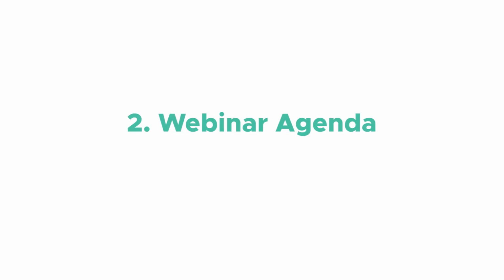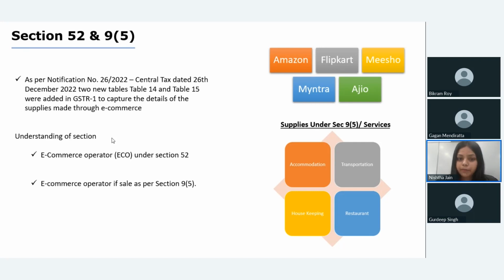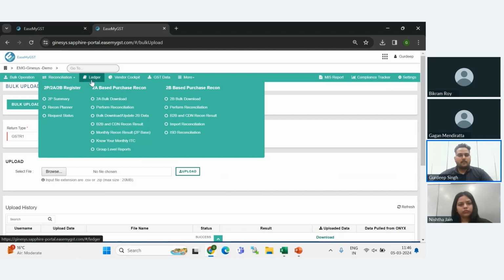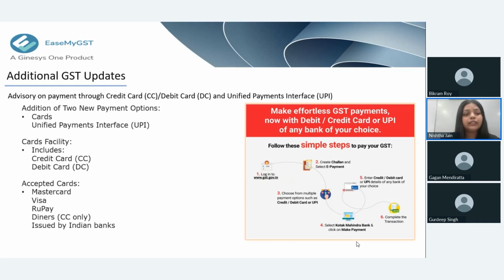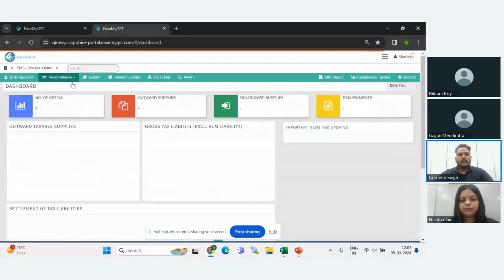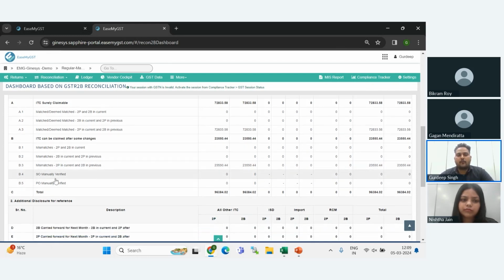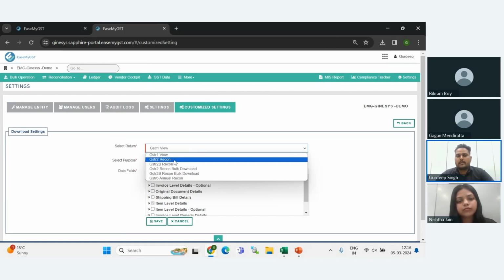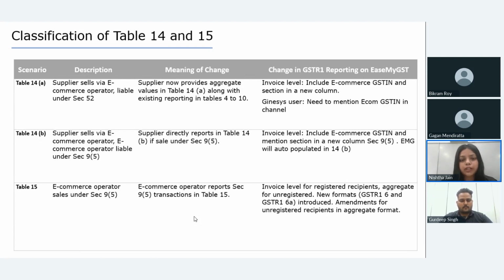Unlocking GST Essential Updates and Insights for 2024 | EaseMyGST Webinar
In this comprehensive webinar on GST Updates for 2024, delve into the dynamic world of Goods and Services Tax as we uncover the latest changes and indispensable strategies vital for businesses. Gain valuable insights to ensure compliance and enhance operational efficiency in this ever-evolving landscape.

Agenda Highlights:
1. Leveraging GSTR 1 Tables 14 & 15 for Enhanced Reporting
2. Practical Guide to GSTR 3B Impact with Updated GSTR 1 Tables
3. Latest GST Updates
4. Unlocking Insights with GSTR 2B Dashboard
5. Mastering Advanced Customization in EaseMyGST

Speakers and Panelists:

Speakers-
1. Ms. Nishtha Jain
Executive EaseMyGST Support | Ginesys One
2. Mr. Gurdeep Singh

Panelist-
Mr. Gagan Mendiratta
Team Leader EaseMyGST Support | Ginesys One

Host- Bikram Roy | Ginesys One

Timestamps:
00:10 - Introduction
01:43 - Webinar Agenda
03:14 - Overview of EaseMyGST
05:24 - Demystifying GSTR Tables 14 & 15 in GSTR 1
14:29 - Demo of EaseMyGST Software
22:27 - Additional GST Updates
25:37 - GSTR 2B Dashboard
28:17 - Advanced Customization Settings
29:42 - Live Working of EaseMyGST Software
48:27 - Summary of Tables 14 and 15